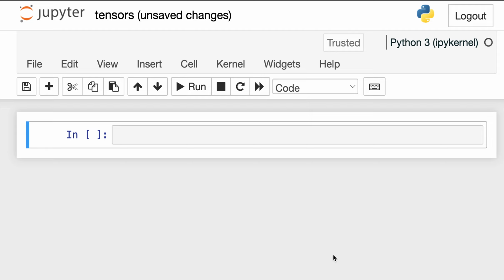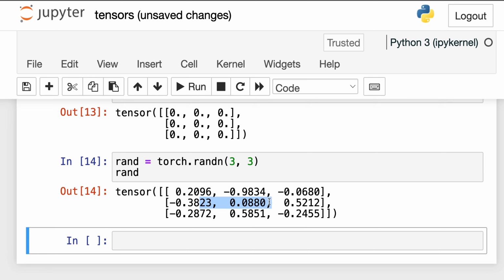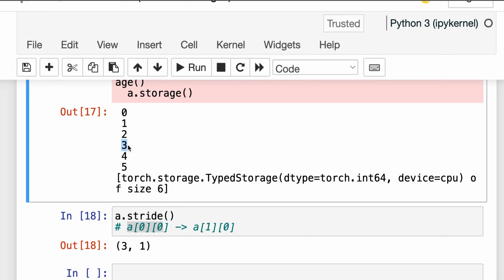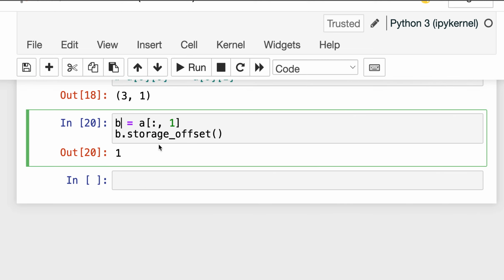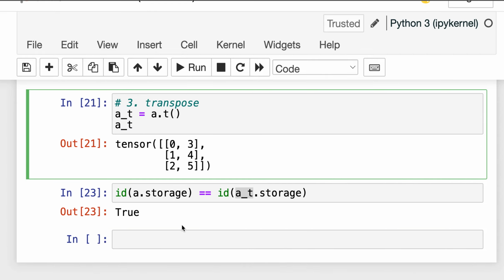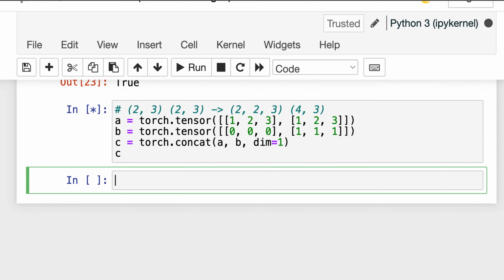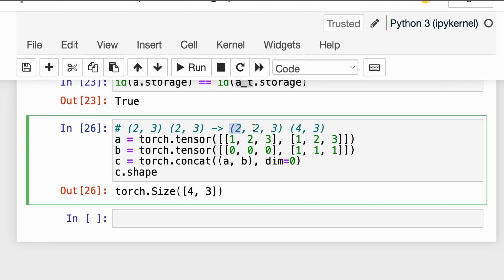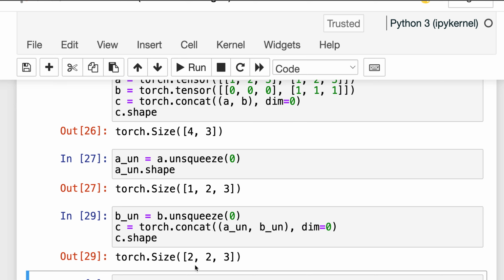2 Tensors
Tensors are the most common data structure used in deep learning. You should be familiar with tensors so that you can easily understand the flow of data and manipulation of numbers. In this video, I show how to initialize tensor, how they are stored. In the end there is an easy exercise which you can try to resolve.